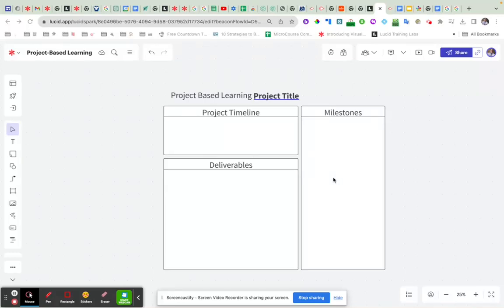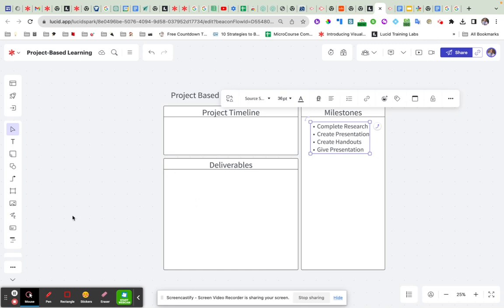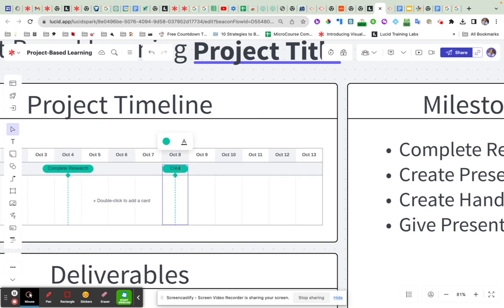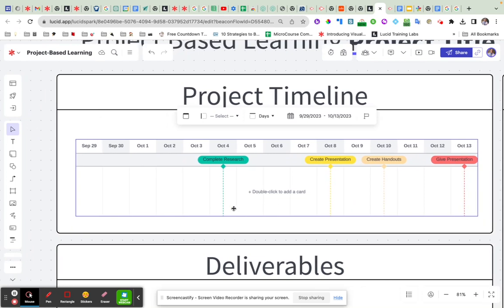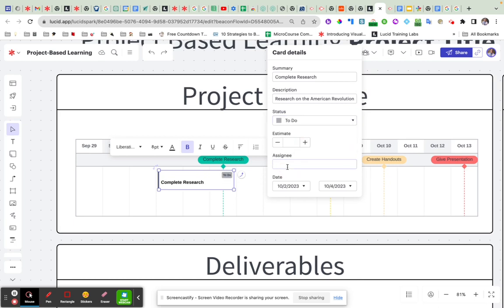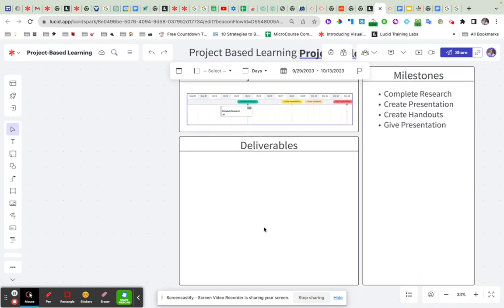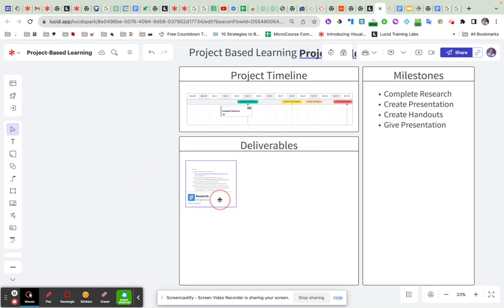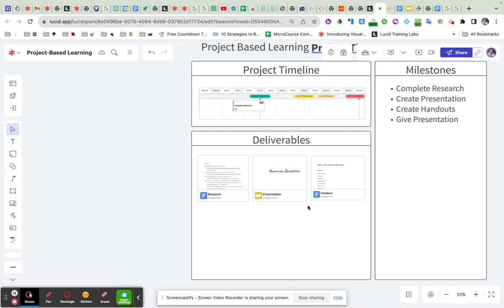Project Based Learning Template